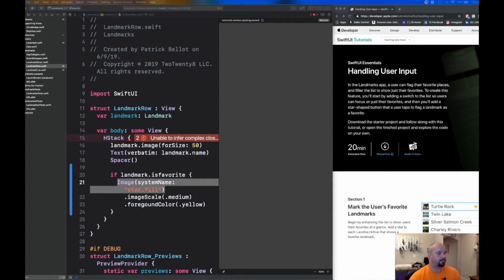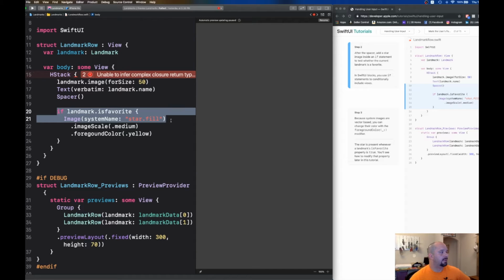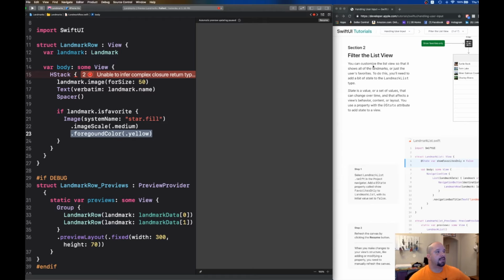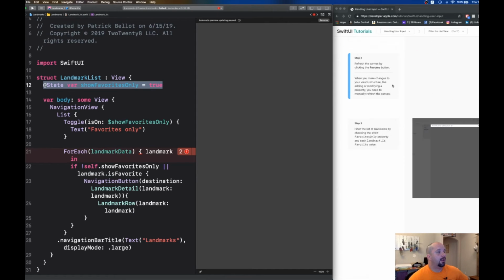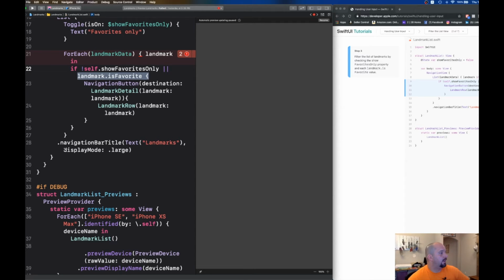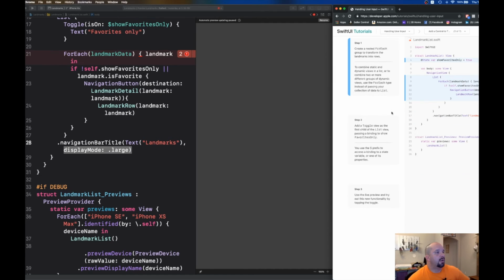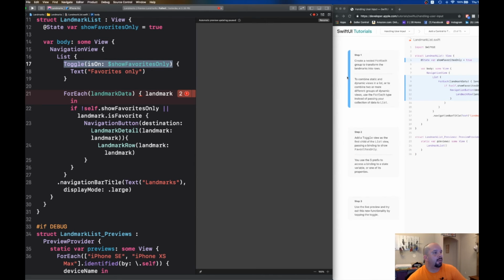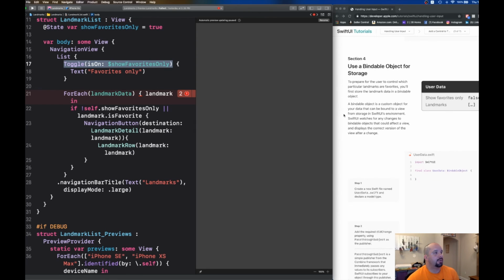Diving into SwiftUI | Handling User Input part 8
Continuing with the series, we look into how we handle user input in SwiftUI. This video covers section 1 - 3.